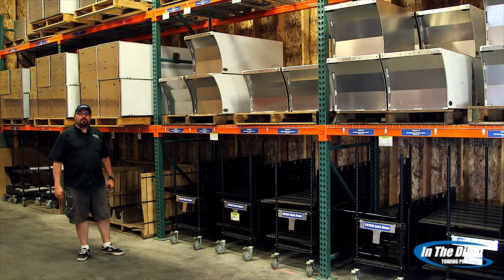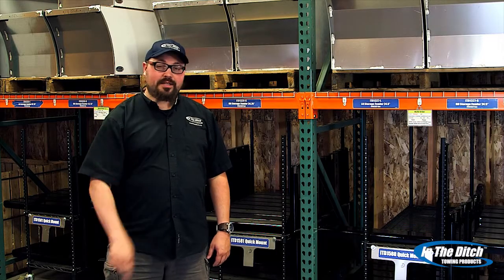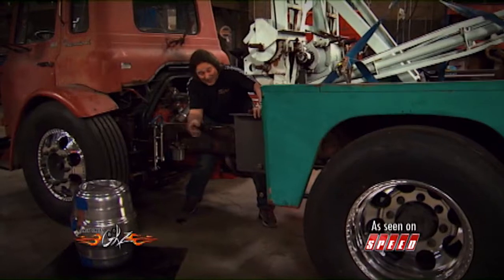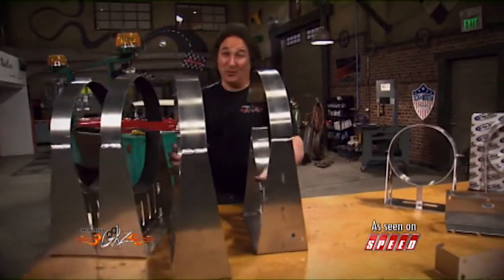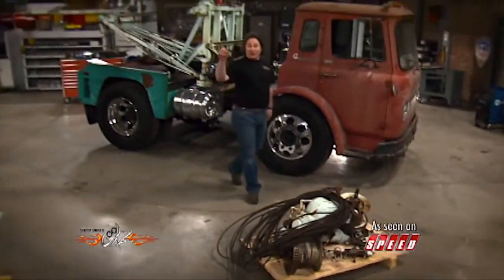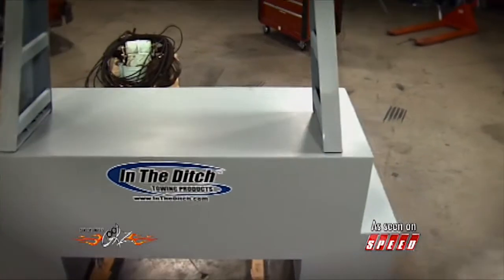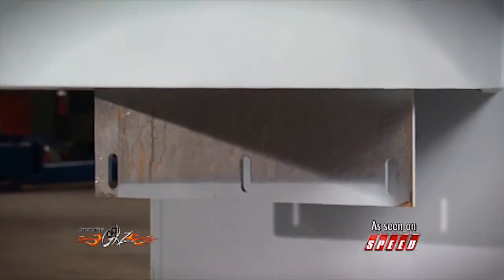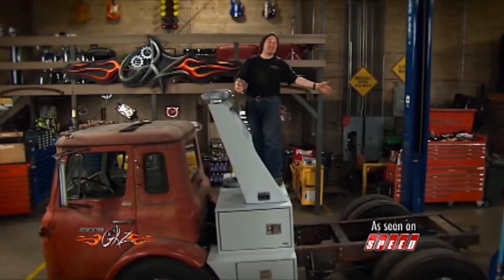In The Ditch Towing Products featured on Stacey David's Gearz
Go behind the scenes with In The Ditch Towing Products as we build some custom products for our good friend Stacey David for his Heavy Metal Tow Truck he built for his show Stacey David's Gearz on the SPEED Channel. to watch the video there and learn more about In The Ditch Towing Products. 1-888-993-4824.